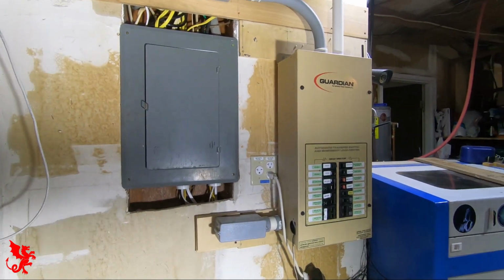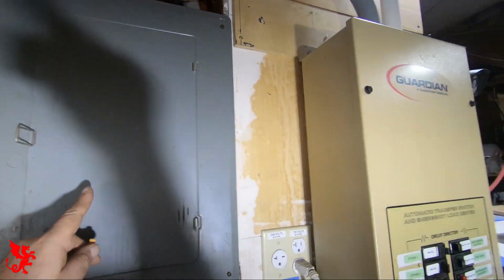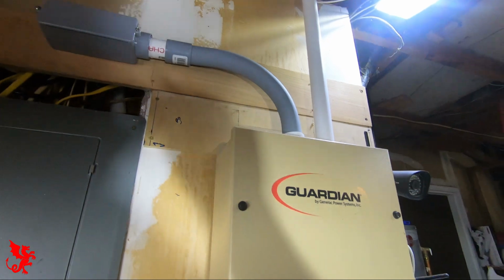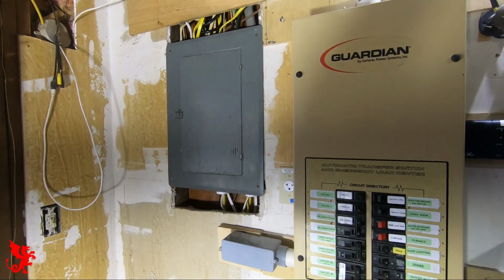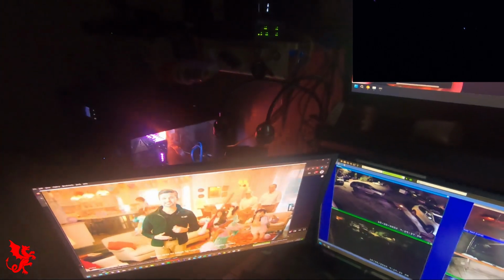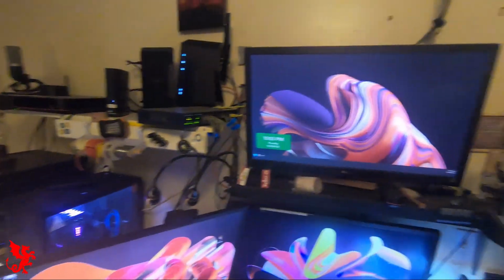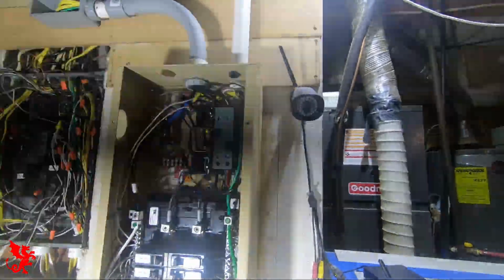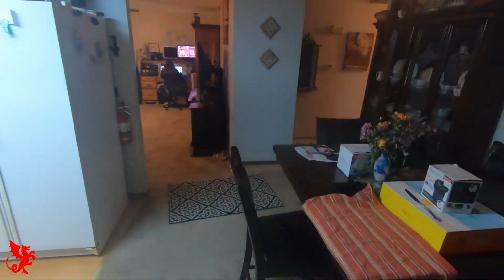Rebuilt Generac Guardian 16kw First Run - Full House Test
I bought this Generac Guardian 16kw generator as scrap for $225.